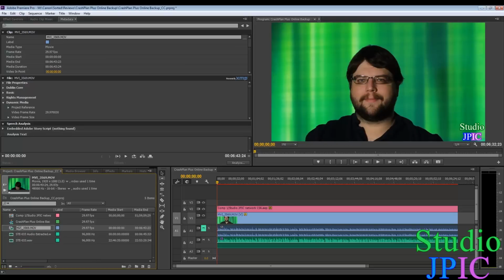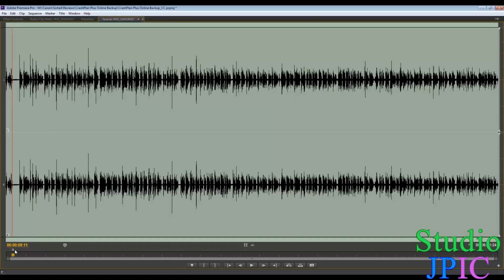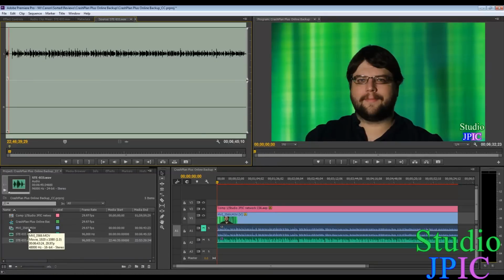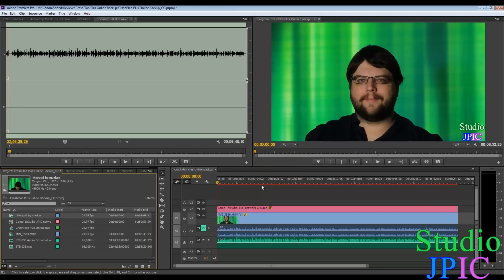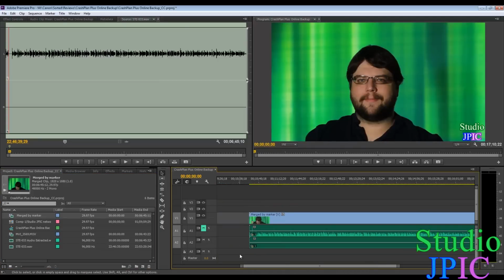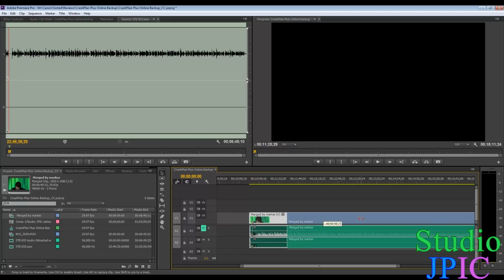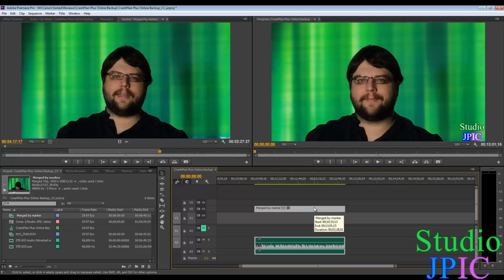Manually Synchronize Audio and Video files in Adobe Premiere Pro CC and CS6 based on Clip Markers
In this video, I show you how to manually synch audio and video files and merge them in Adobe Premiere Pro CC and CS6 using clip markers.

Amazon USA
Amazon Canada